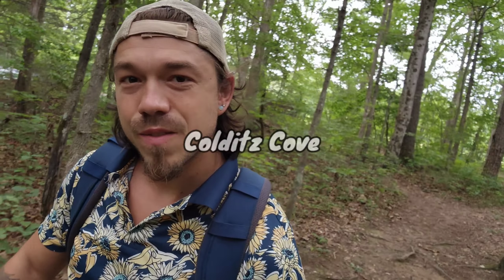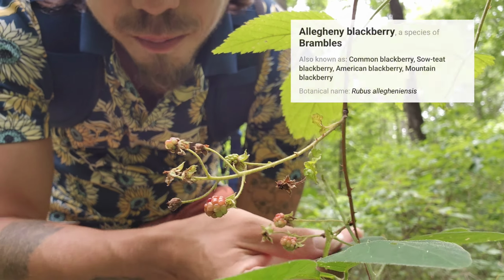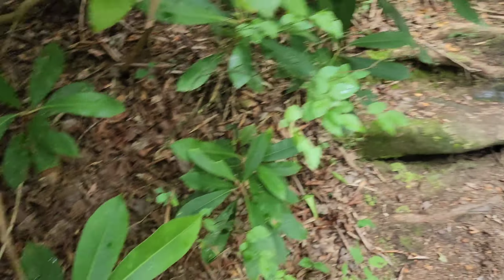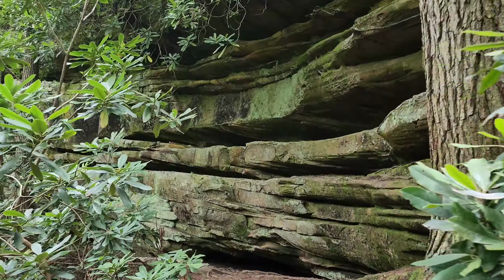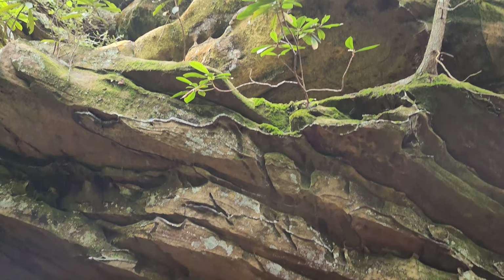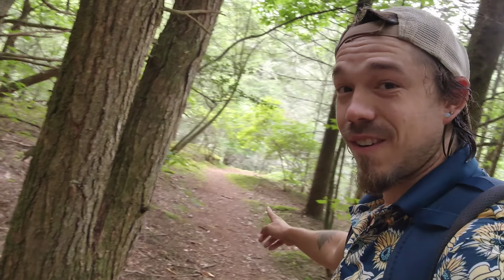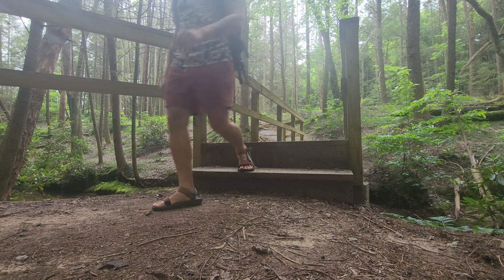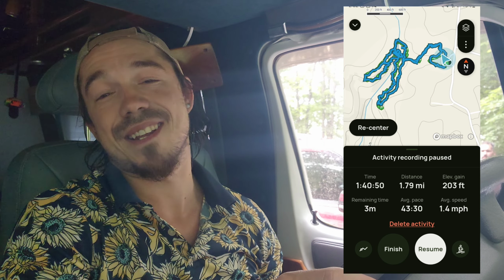NORTHRUP FALLS - Colditz Cove State Natural Area | TN Adventures Episode 31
Northrup Falls at Colditz Cove Natural Area 💦🌲🪨

Waterfalls get me excited. Northrup is no different. While it's not the King or Queen of Tennessee Waterfalls, it's epic and majestic itself. I would rank this one high. If you haven't already visited, save this post and make a plan to visit!

Northrup Falls is the centerpiece of Colditz Cove State Natural Area. Not only will you get to see this beauty as you descend into the Big Branch Gorge, you'll also get to see a forest of White Pine and Hemlock. Don't let me forget the endless groves of ferns and green moss covering everything!!

Alongside this trail, you will get to hike beside the walls of an epic canyon rock wall with gorgeous boulder gardens. These cliffs were used by aboriginal Tennesseeans over 3000 years ago!

While this trail is easy to moderate, don't get too confident. This trail can be dangerous! The rocks are slick, the bridges are wet, and there is nothing protecting you from falling off a sandstone bluff! Be smart and don't die.

📍Northrup Falls Trail
🥾 1.79 Miles
⌛️ 1.6 Hours
⛰️ 203 Ft.
💪Easy to Moderate
➡️🔁 Lollipop Loop
4/5
👍Recommend